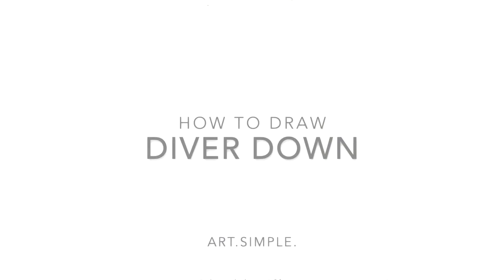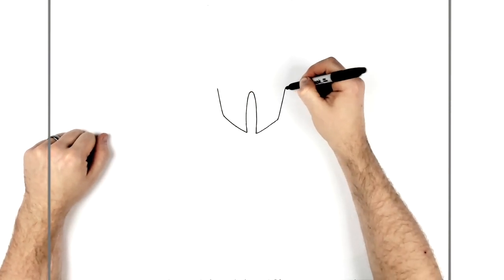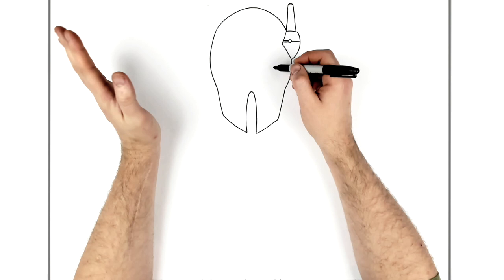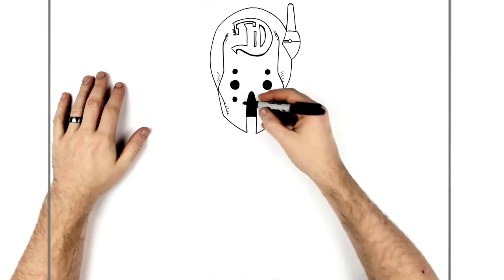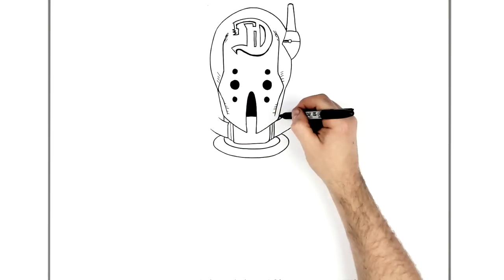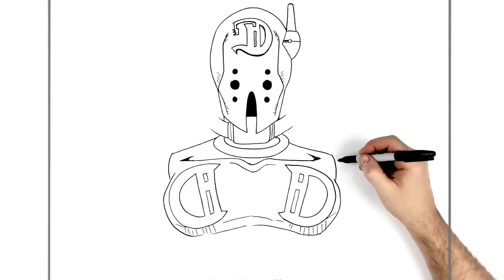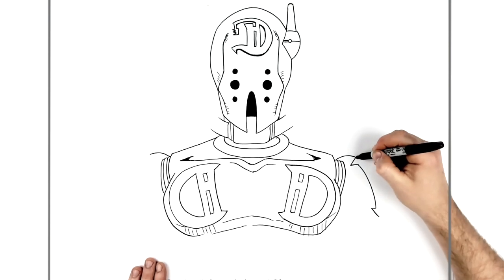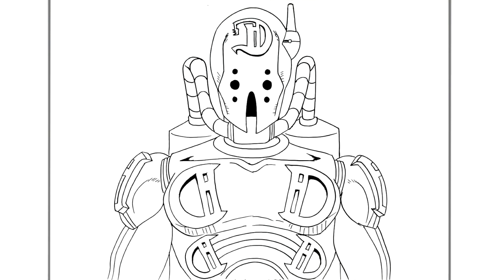How To Draw Diver Down | Step By Step | JoJo's Bizarre Adventure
How To Draw Diver Down from Part 6 Stone Ocean  Step By Step from JoJo's Bizarre Adventure